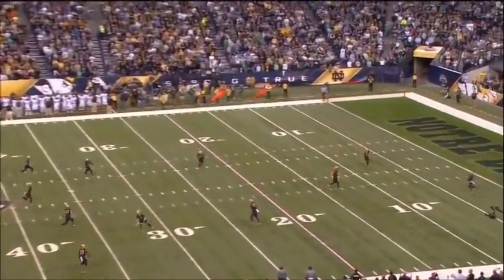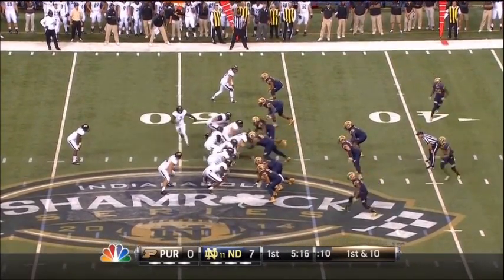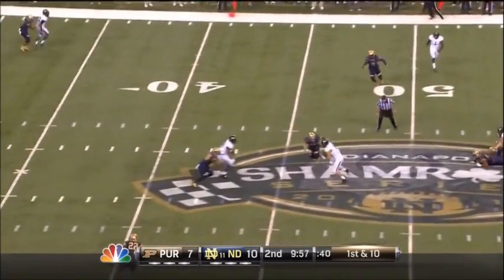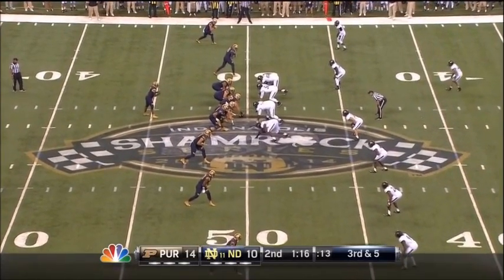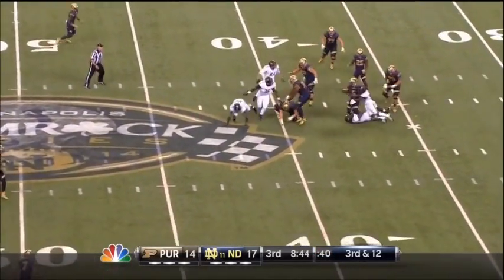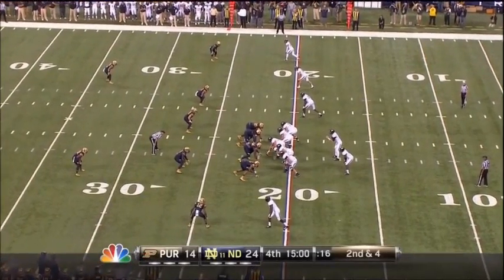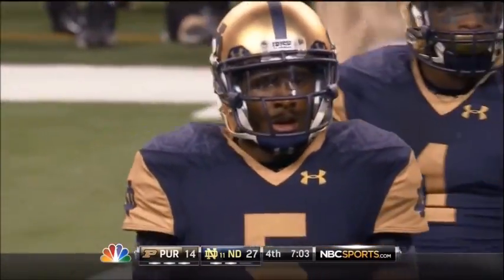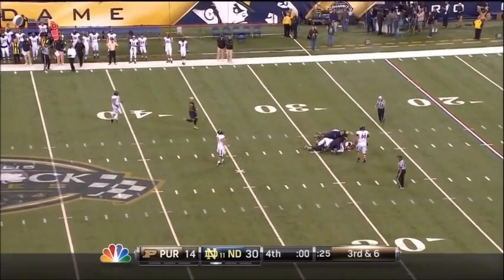Purdue vs Notre Dame @ Indy 2014 Condensed Full Game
Purdue vs Notre Dame 2014 Condensed Full Game